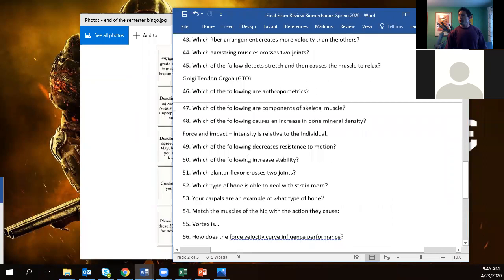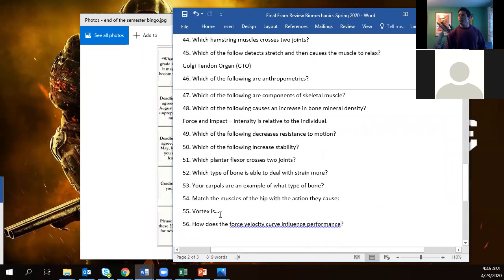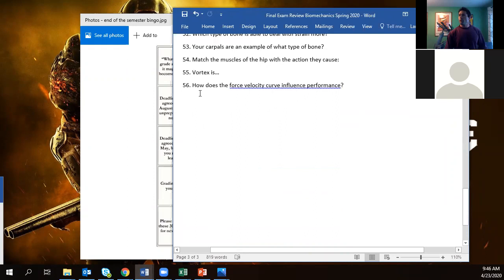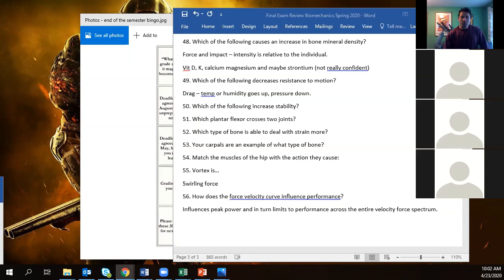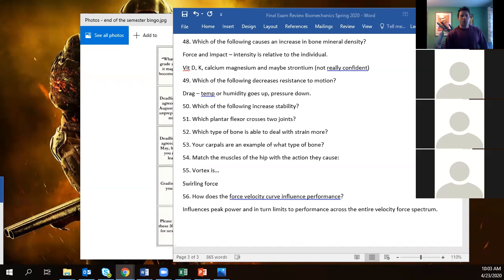Biomechanics review lecture 4.23.20